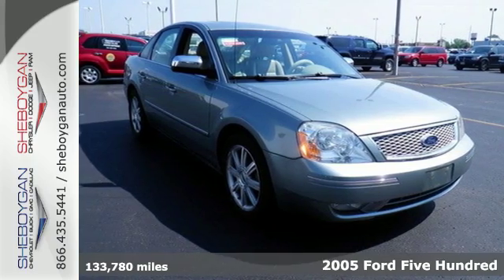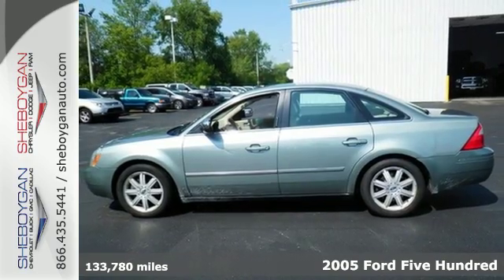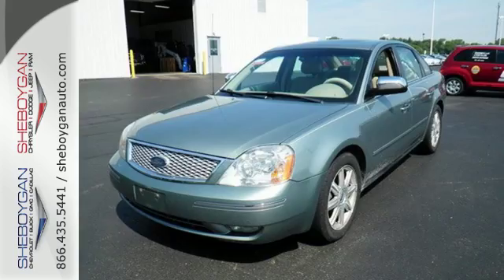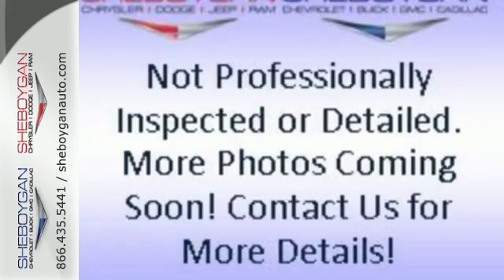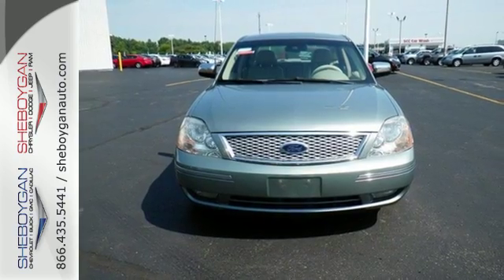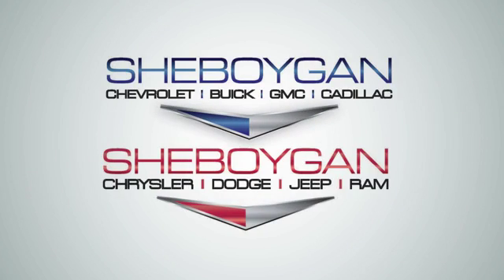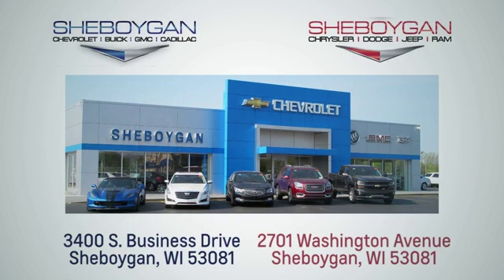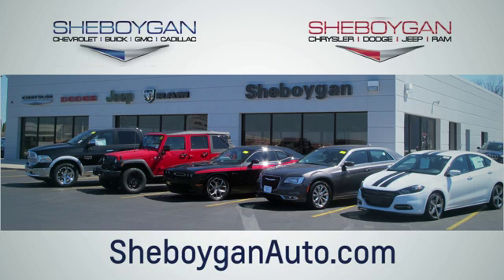Used 2005 Ford Five Hundred Madison WI Sheboygan, WI B7772PB - SOLD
Year: 2005
Make: Ford
Model: Five Hundred
Trim: Limited
Engine: 3.0L V6
Transmission: Automatic 6-Speed
Color: Titanium Green
Mileage: 133780
Stock #: B7772PB
VIN: 1FAFP25165G145454
2005 Ford Five Hundred Limited ** LEATHER SEATING ** ** LOCAL TRADE ** ** SUNROOF/MOONROOF ** Five Hundred Limited 4D Sedan Duratec 3.0L V6 24V Heated front seats. 29/21 Highway/City MPGbrbrThree dealerships two locations one goal to be your dealer! At Sheboygan Chevrolet Chrysler we walk it with pride! Our Sales personnel are non-commissioned which means we pay their wages not you!

Address:
3400 South Business Drive